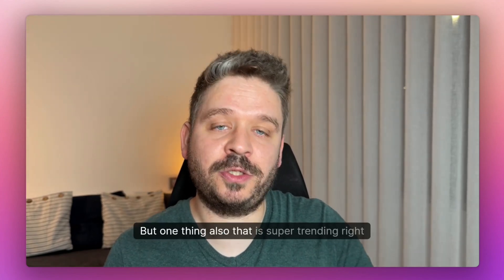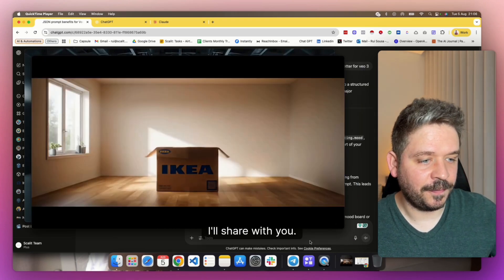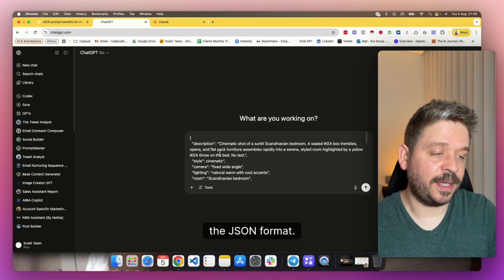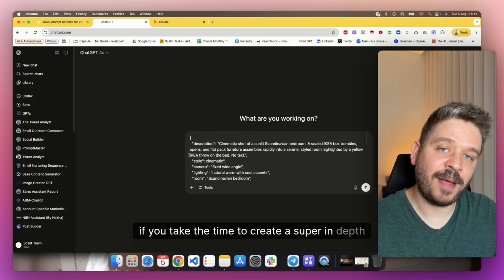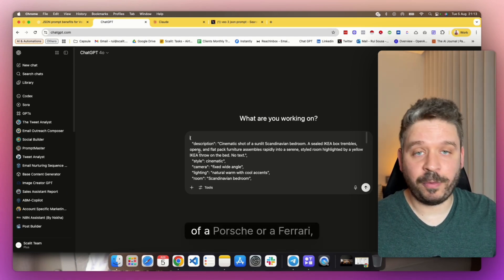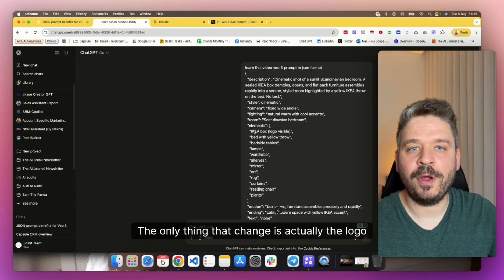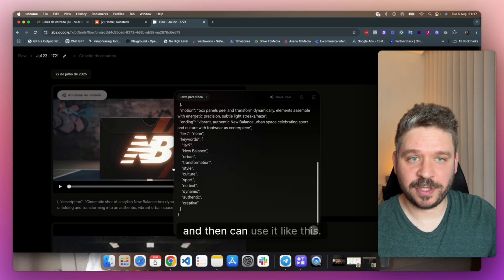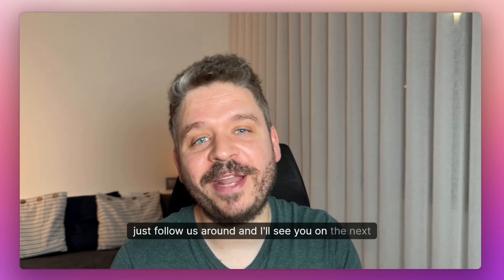How to Make INSANE Videos in Google Veo 3 Using Json Prompting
OVERVIEW 👇
In this video, I’ll show you exactly how to use JSON prompts to control every detail of your video - from camera movement and lighting to scene transitions and effects.

You’ll learn:
✅ How JSON prompts work inside Google Veo 3
✅ Tips to make your videos go from “meh” to mind-blowing
✅ Real examples you can copy and tweak today